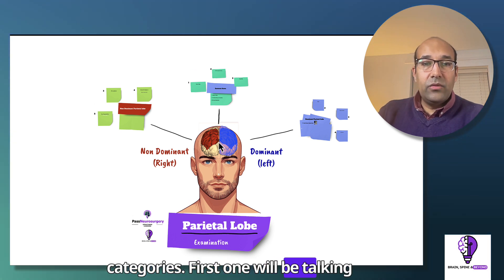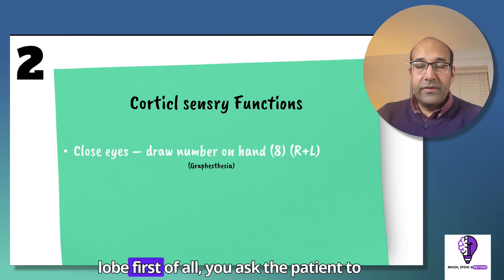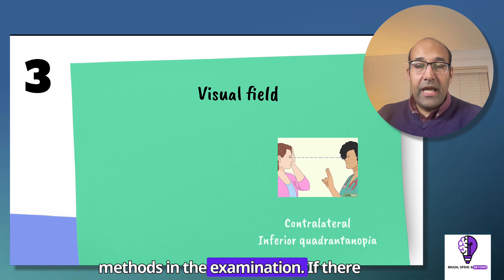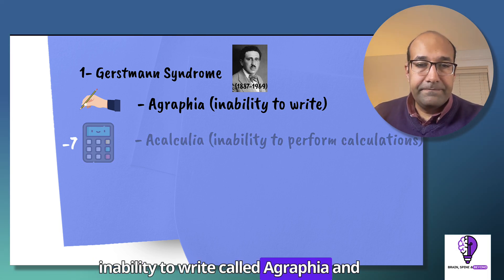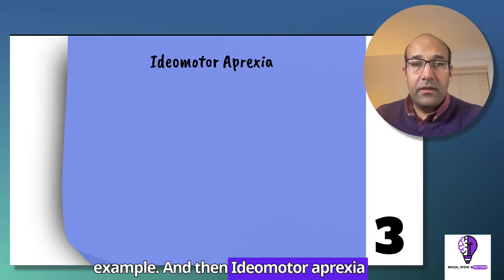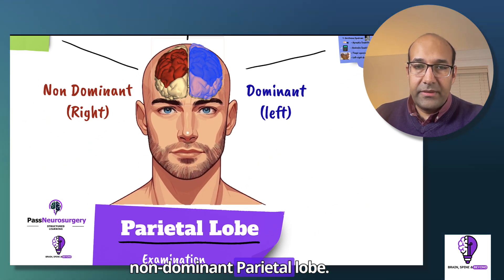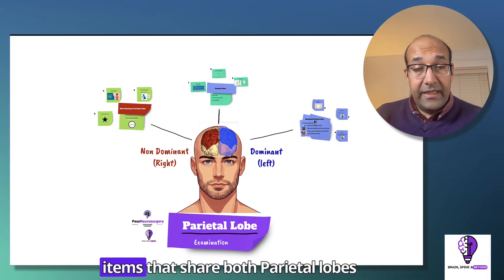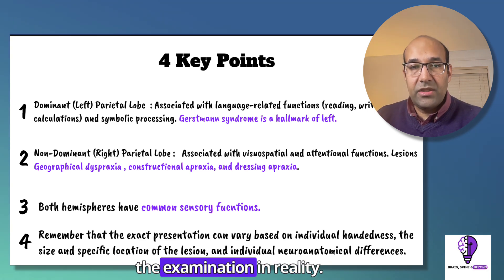Best Structured Approach to Examine The Parietal Lobe - Neurological Examination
Neurological examination can be demanding and difficult to perform. This video explains how to easily examine the parietal lobe of the brain.

In this video we’ll walk you through:

- Functions of the parietal lobe.
- How to examine the parietal lobe?
- What to ask the patient?
- Structured algorithm for neurological examination.

This video is essential for passing your exams including

Soon we will be launching the largest MCQ bank for neurosurgery, PassNeurosurgery.